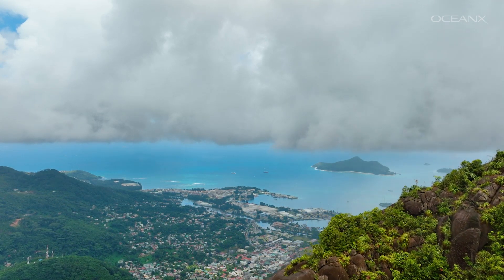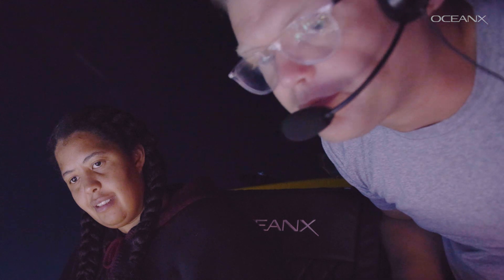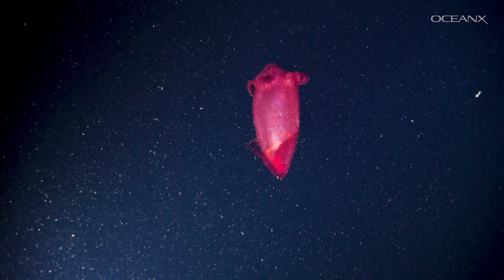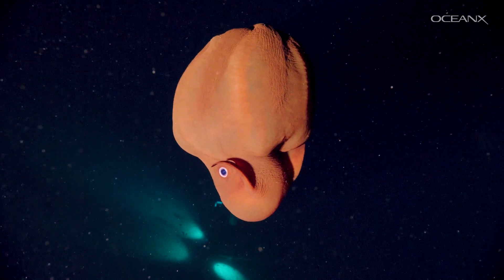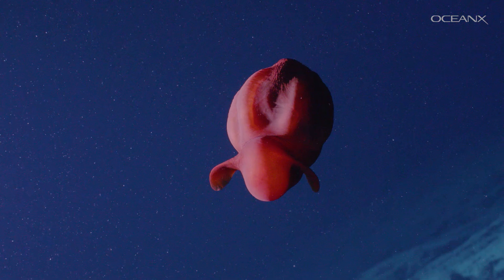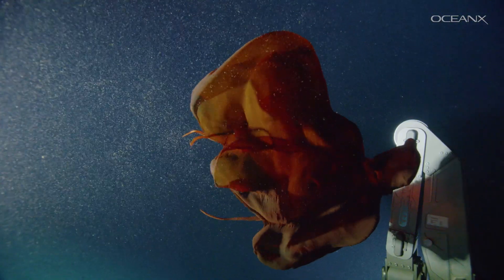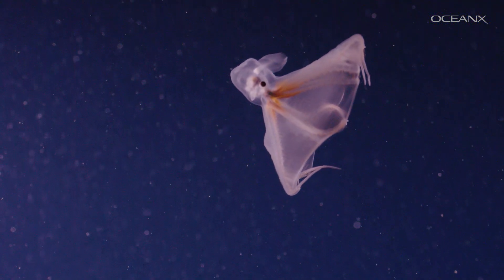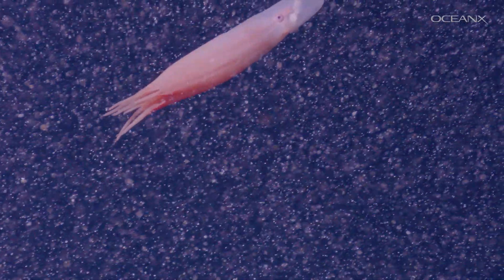Rare Encounter with Dozens of Deep-Sea Octopuses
OceanX recently completed the deepest ever submersible dive in the Seychelles, but that wasn't the only remarkable part of that day. We also encountered an aggregation of deep-sea cephalopods, which we believe to be dumbo octopuses. These animals are hardly ever captured on film, let alone in the numbers that we saw. Watch to enjoy the amazing footage and learn more about this discovery.